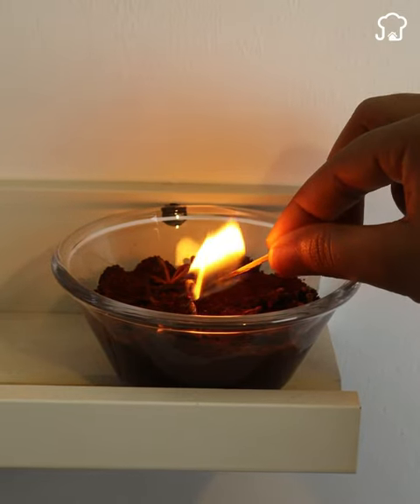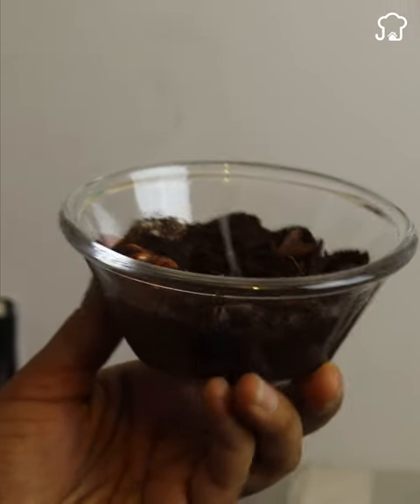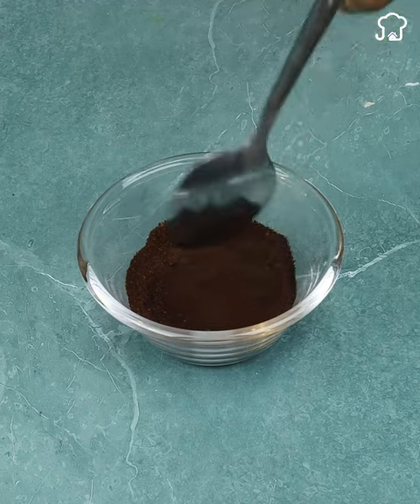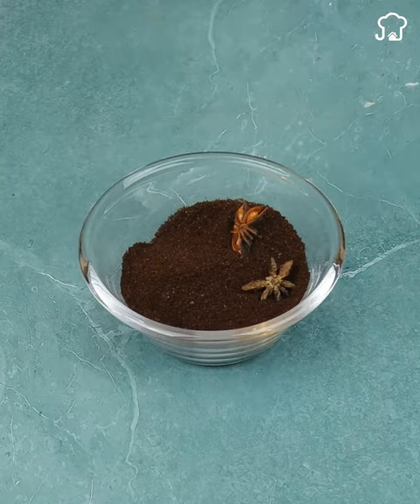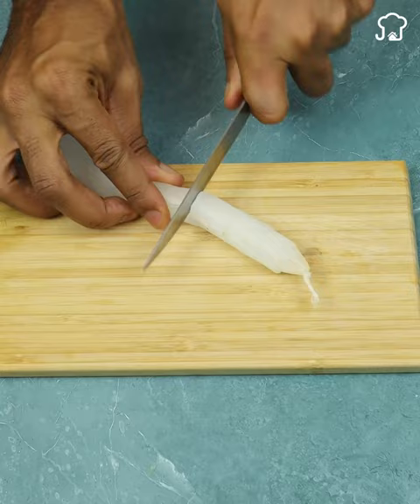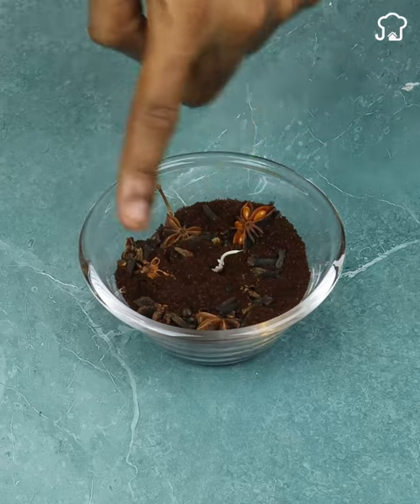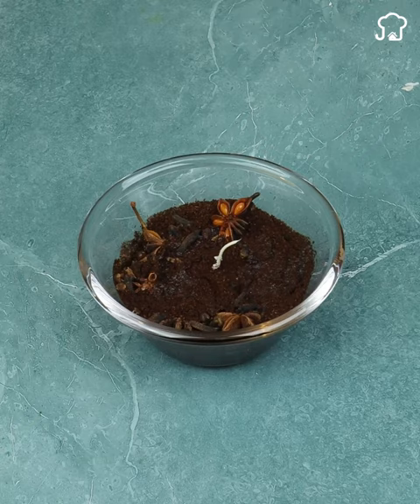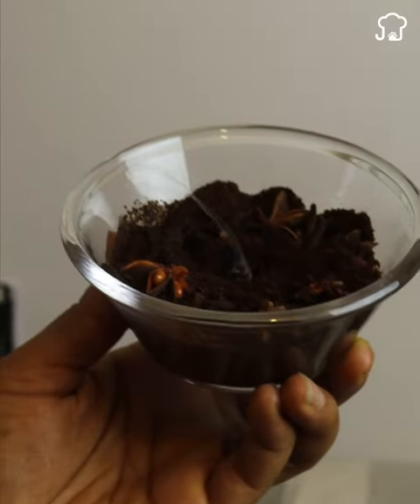Burn This For 1 Hour And You Will Never See Mosquitoes And Flies Again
🔥 DIY Natural Pest Repellent: Banish Bugs Without Chemicals! 🔥

Say goodbye to flies, mosquitoes, and cockroaches with this brilliant and chemical-free pest control solution! In this video, we guide you through a simple yet effective process that will keep your home bug-free. Watch, learn, and enjoy a pest-free environment without harmful chemicals!

🌿 Ingredients and Steps:

Take a glass container and recycle coffee grounds instead of throwing them away.
Add star anise and cloves evenly for maximum effectiveness.
Extract the candle wick, create a hole in the mixture, and place the wick.
Splash vanilla essence and let the mixture dry for 5 minutes.
Ignite the candle, let it burn with cloves, and watch the powerful pest-repelling smoke in action!
🛌 Usage Tip:
Perform this process before bedtime, allowing the smoke to spread throughout your home. Wake up to a bug-free space the next day!

Don't miss out on valuable hacks! Your journey to a bug-free home starts here!